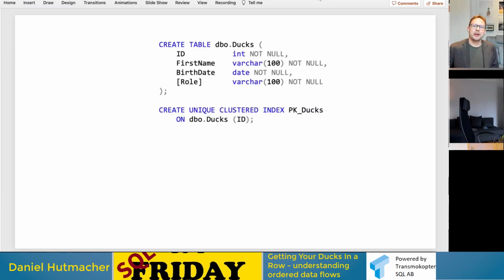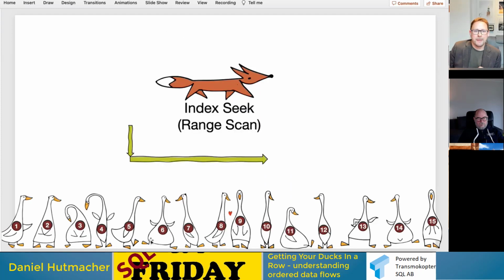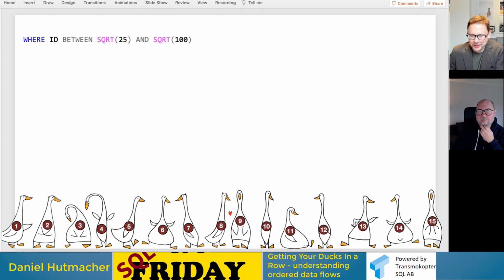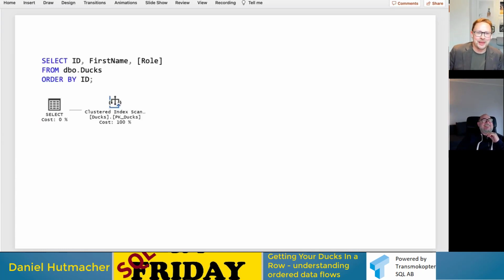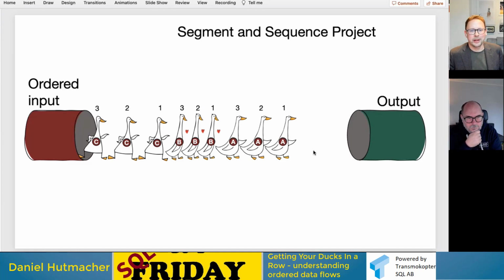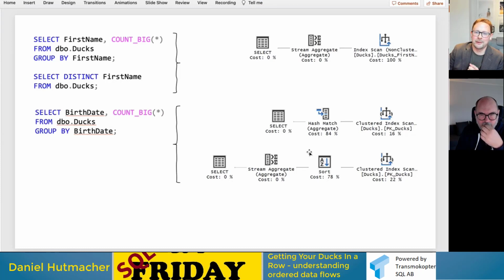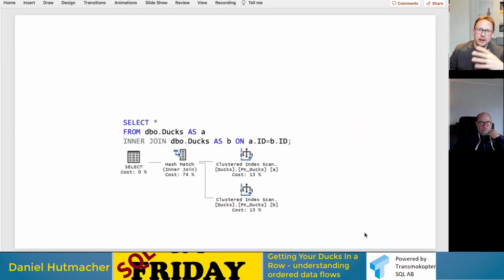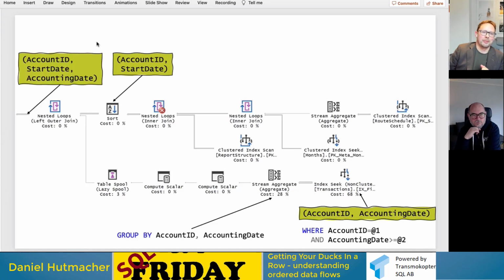SQL Friday #104 - Getting Your Ducks In a Row - Understanding ordered data flows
With Daniel Hutmacher. Daniel has been moderating SQL Friday a few times but never presented. I'm glad I was able to trick him into doing it this time. Thanks Daniel for the presentation, and thank you for all the things you do for the community - Data Saturday Stockholm, Call for Data Speakers and much, much more.